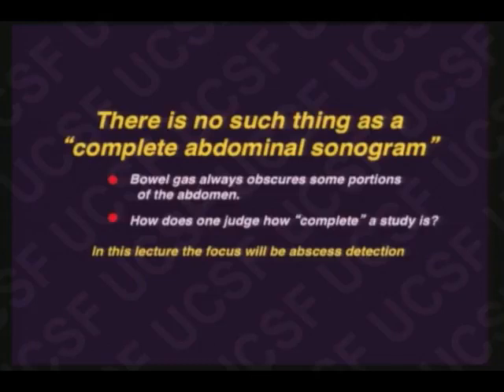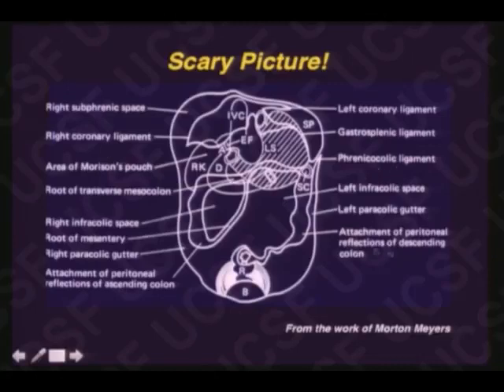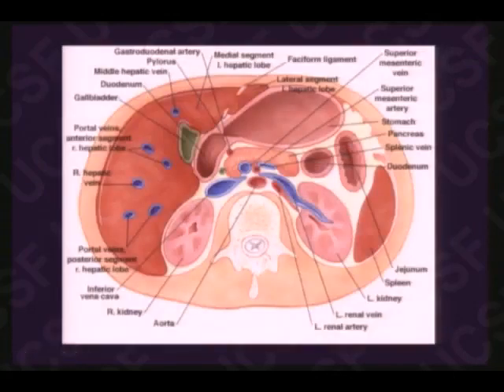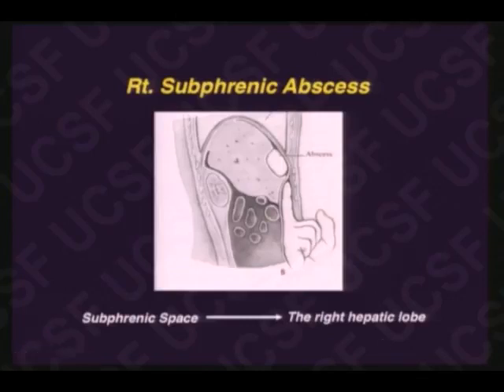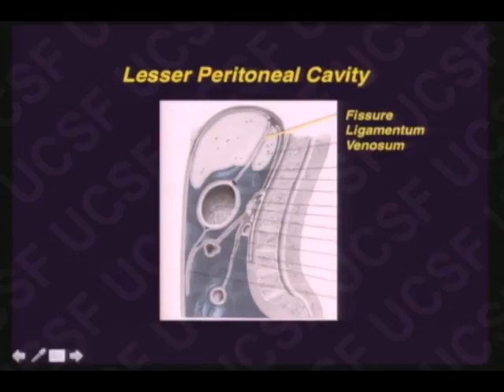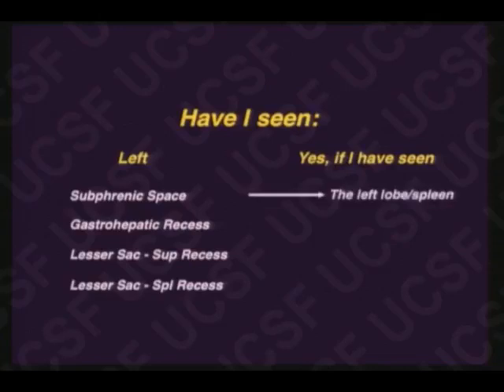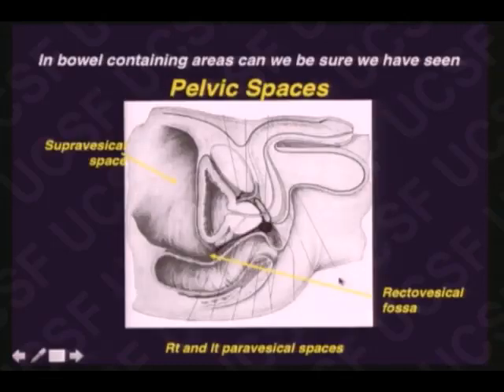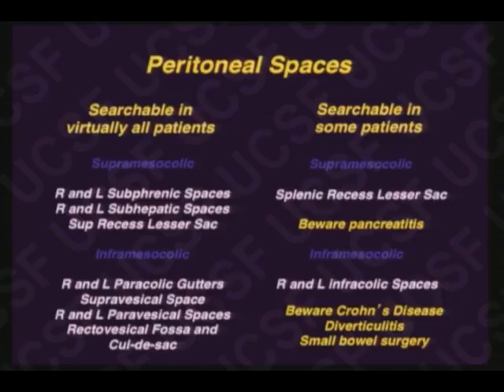Where is the Fluid How to look for peritoneal collections YouTube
Where is the Fluid How to look for peritoneal collection